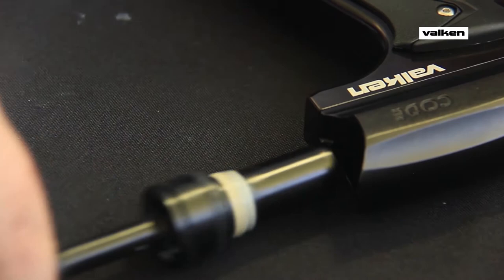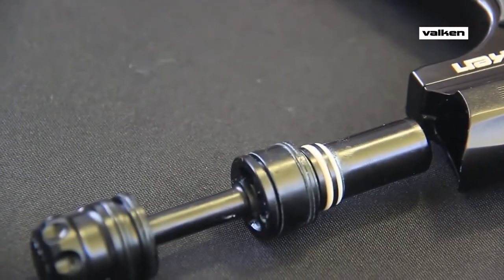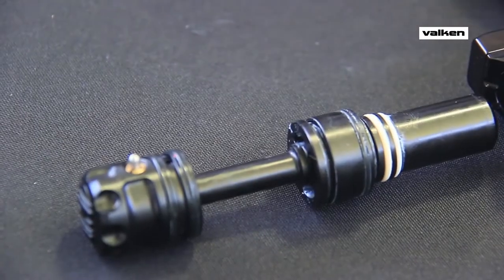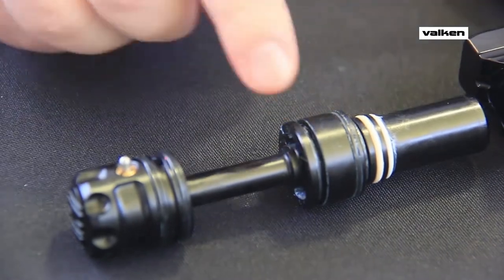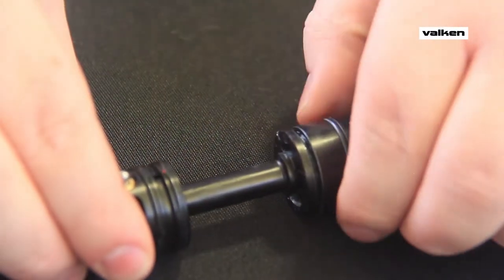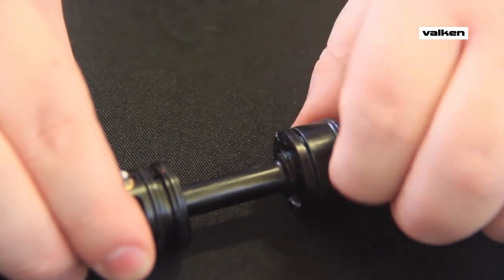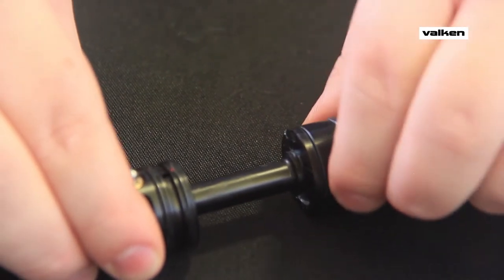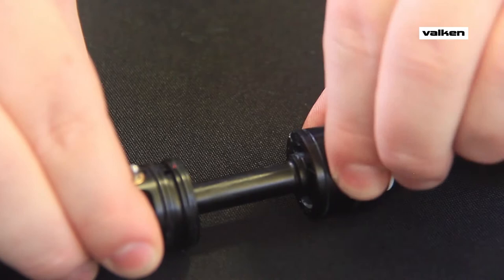Valken Minute Clinic CODE Bolt Leak Wont Close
If the bolt ejects, wont stay locked, or simply will not fit into position on your Valken CODE marker, the fix is way simpler than you think. In this Valken Minute Clinic, you can learn more about your marker and be back on the field in less than a minute.

If you need more assistance find support at valken.com